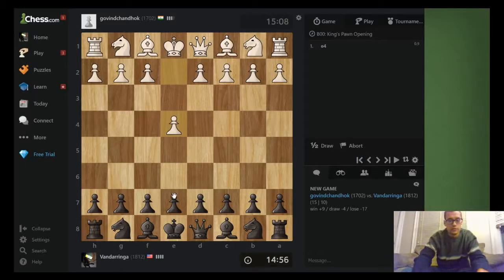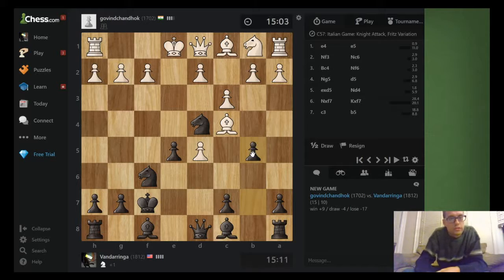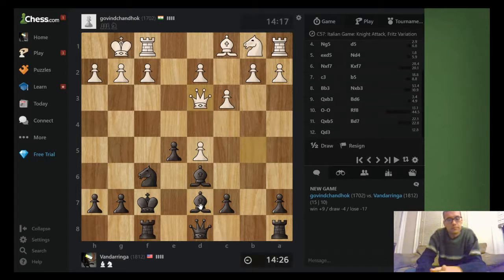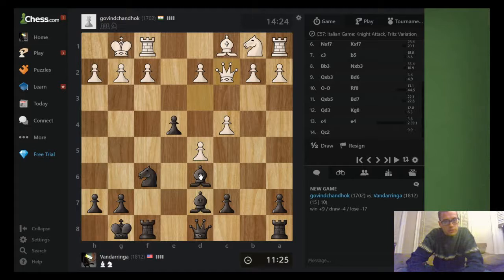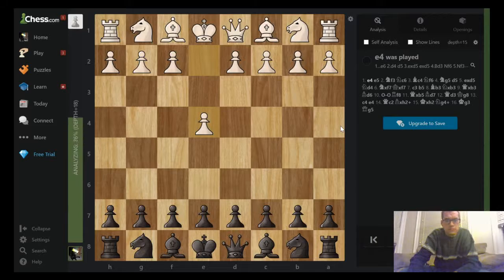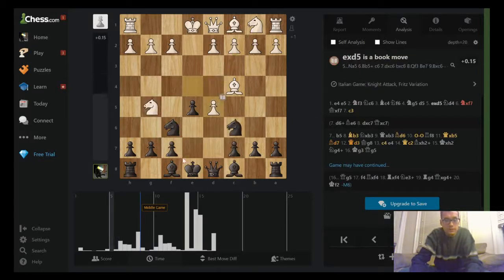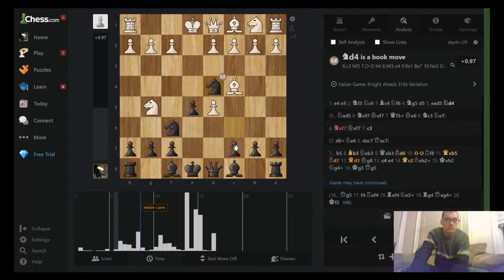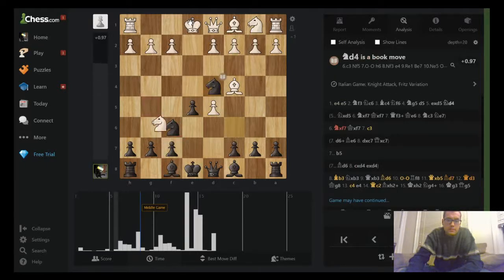Rapid Chess Game 69 Two Knights Defense Fritz Variation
I get the chance to play the Fritz variation of the Two Knights Defense again, and white goes for a mistaken Fried-Liver-type sacrifice of Nxf7.  From there the attack becomes black's.